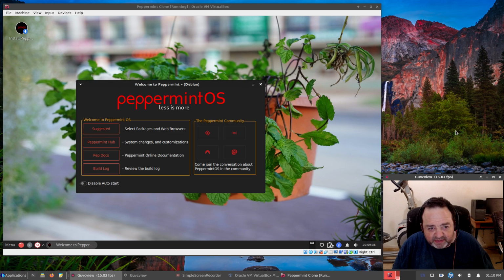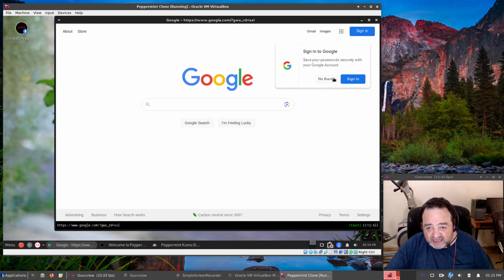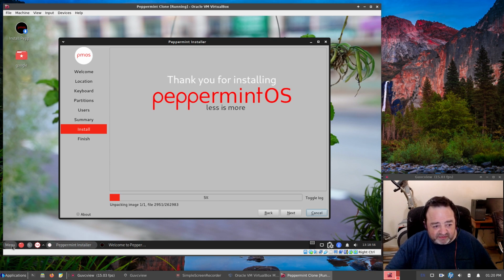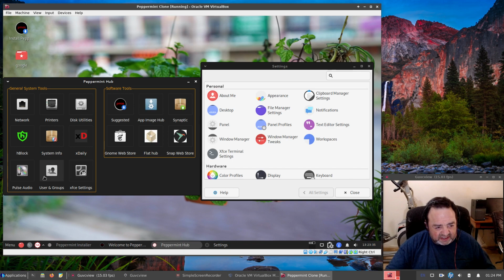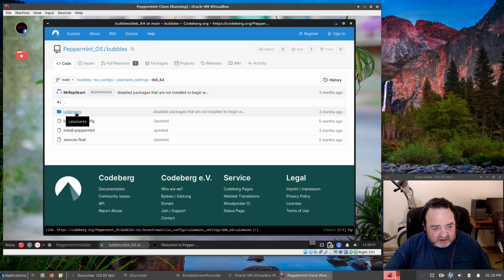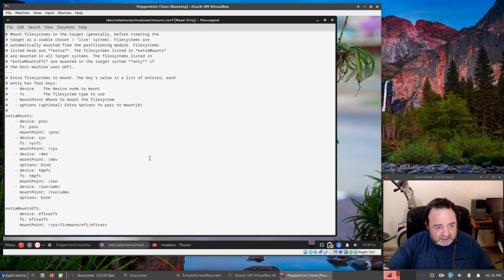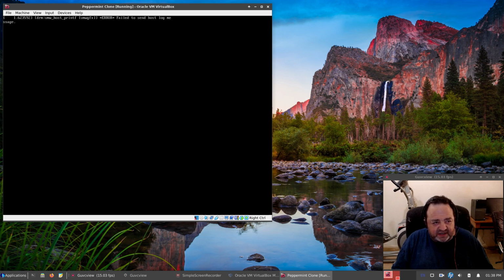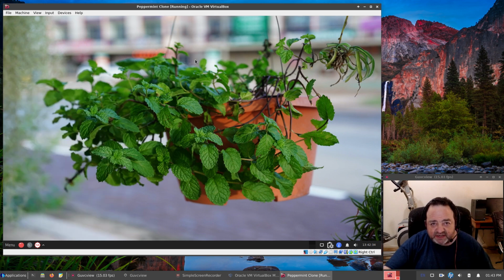Look @ PeppermintOS 2023.07.01 | Debian Bookworm Based Respin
Update: The efi loader entry name, or ID, is set to: debian
This means the bootloader.conf file is responsible for setting the efiBootloaderId

PeppermintOS ships with the Xfce desktop environment.  It is a bare-bones OS, with no firewall, browser, office or media player. It is a Debian / Devuan based system that provides users with a minimally outfitted operating system, enabling the user to build up the system that best fits their needs with the software of their choice.

Both the Debian (flagship release) and Devuan varieties provide extensive software repositories. Should additional software be required that is not available in the standard repositories,  Flatpak, Snap, and AppImage repositories can easily be configured via the Peppermint Hub.

PeppermintOS is available in both 64bit and 32bit builds, available in ISOs built from Debian and Devuan bases. It appears ARM based builds will also be an option in the future.

Eznix Related Links:
Ezarcher